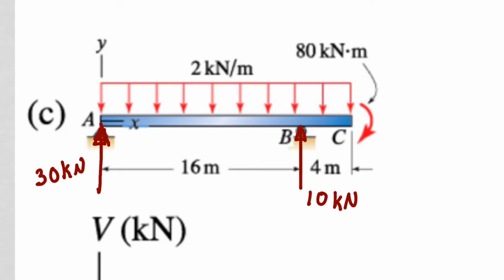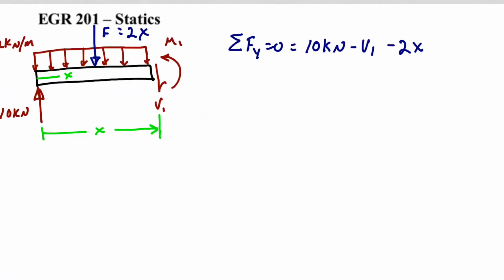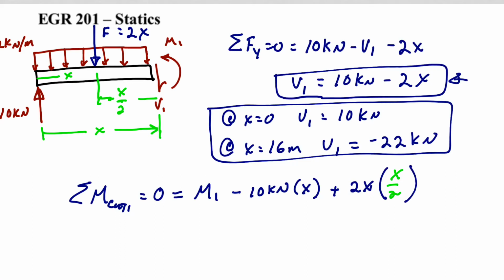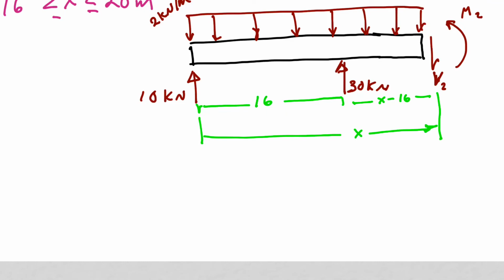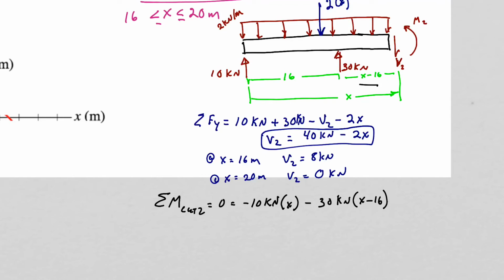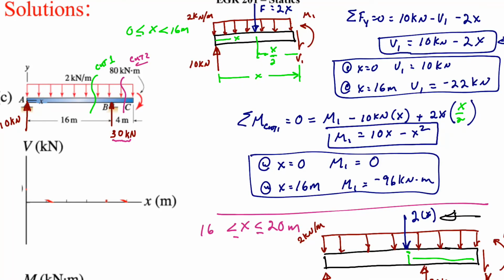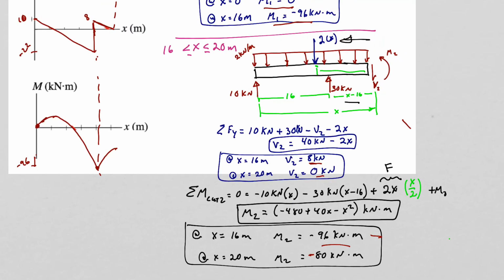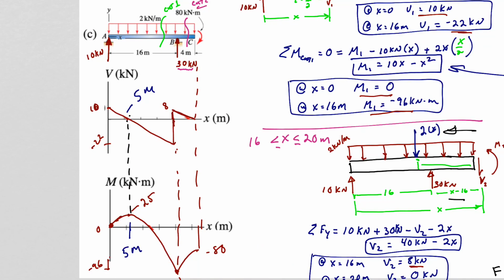Chapter 8.2 - Internal Forces In Beams - Example 3